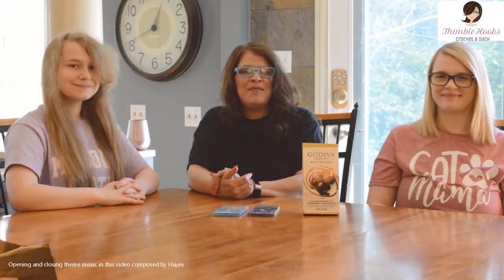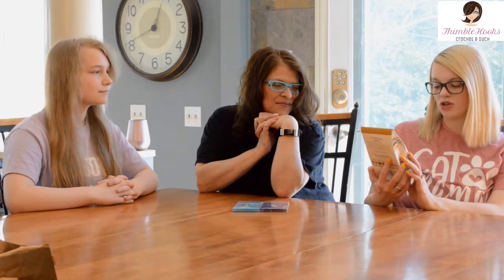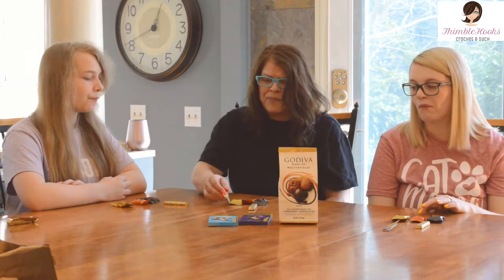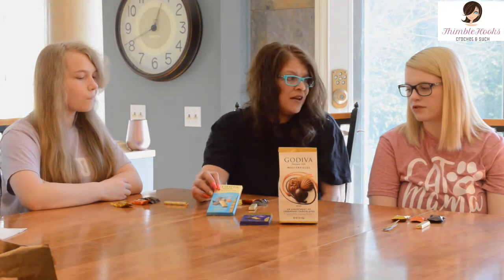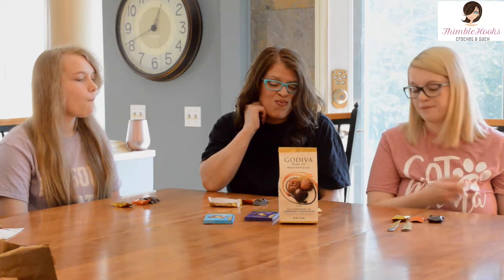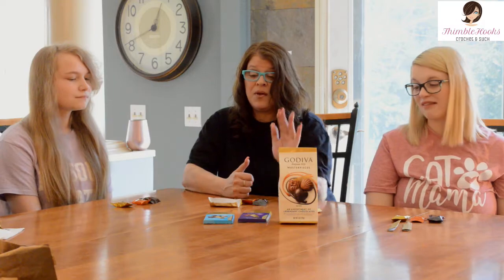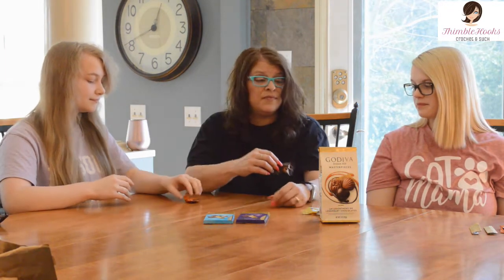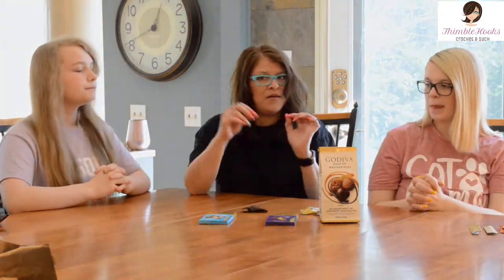🍫 Godiva Chocolate Tasting / Munchies! / It's Random Thursday!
Ciao friends!  It really helps the channel, and I could use the caffeine, so thanks!  🍫 Godiva Chocolate Tasting / Worth The Hype? / It's Random Thursday!

It's ThimbleHooks Munchies Time!!

Today we taste several different kinds and types of Godiva chocolate.
Godiva is a premium chocolate that is readily available just about anywhere now, but is it what you hoped for?

Let's find out! ThimbleHooks - "The hardest working crocheter on YouTube"